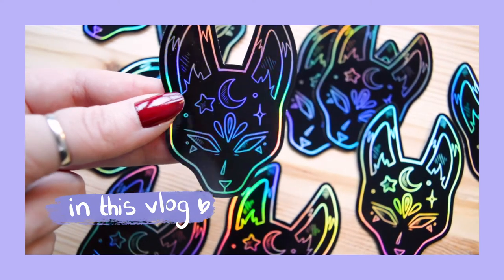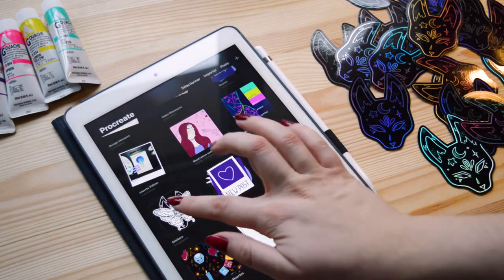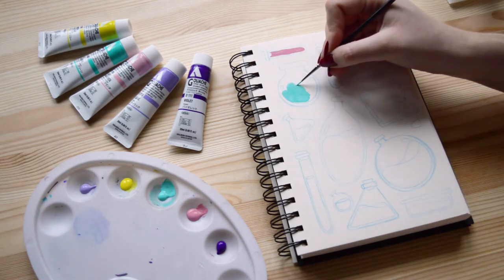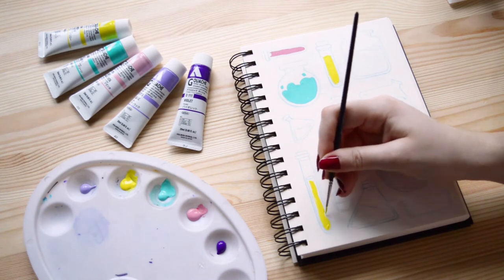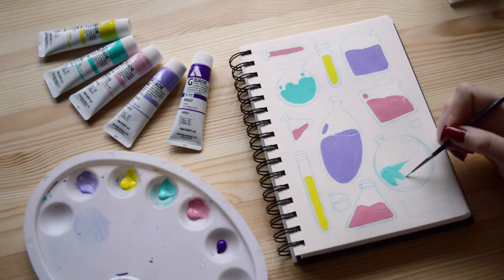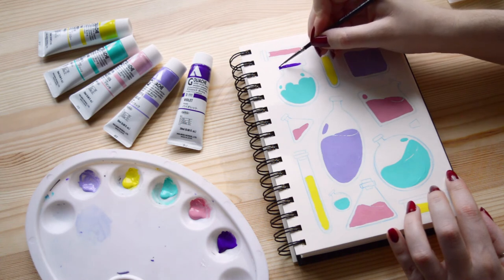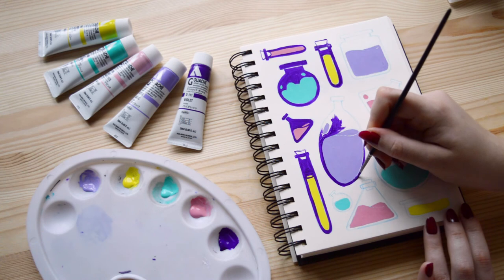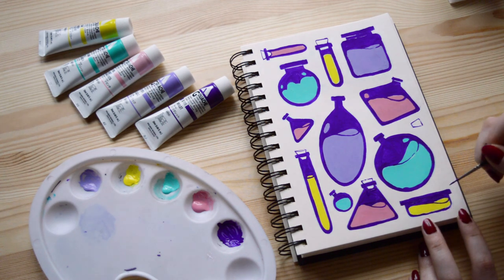Studio Vlog 01 ✧ New Holographic Stickers, 2021 Art Goals & Gouache Painting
Hey friends! Welcome to my first Weekly Studio Vlog video! I hope that you will like follow my work process ♥

- Art supplies -
Holbein Acryla Gouache Paint
Hahnemühle A5 Sketchbook
Posca Markers

- Video editing -
Adobe Premiere Pro
Nikon D3200
Procreate